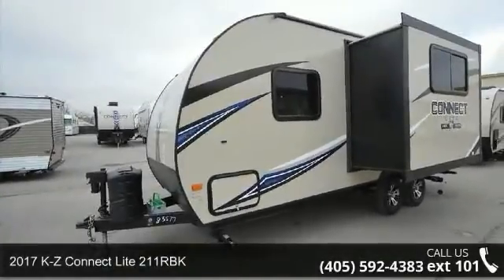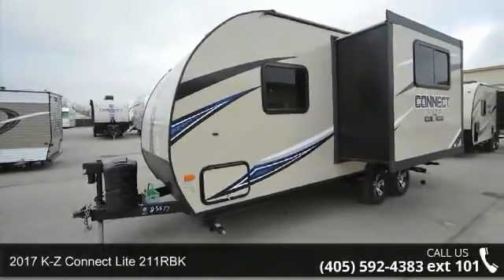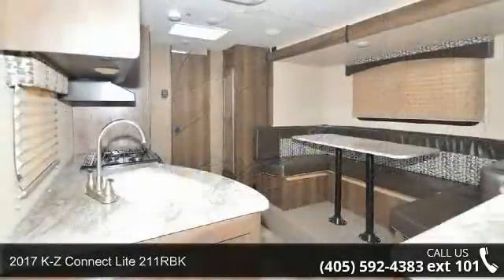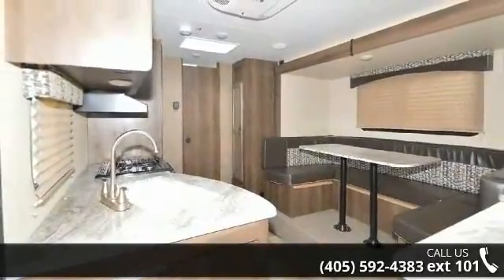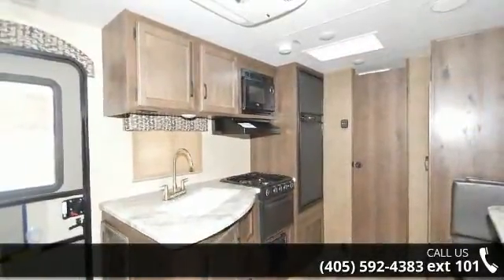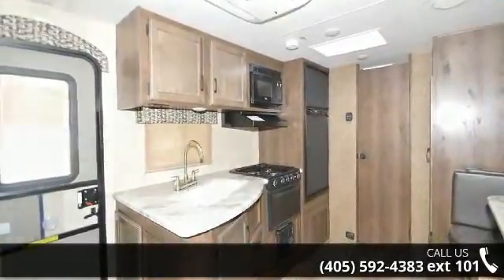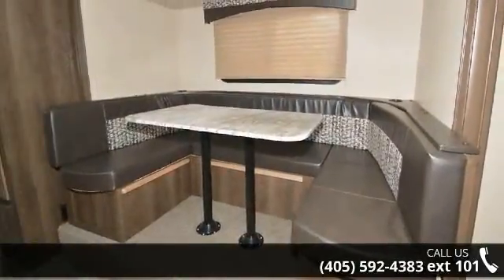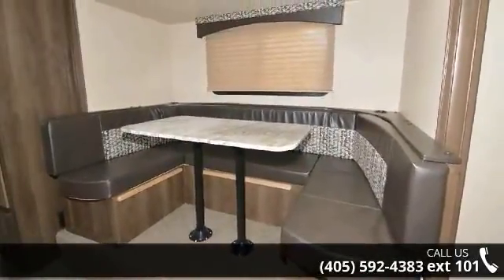2017 K-Z Connect Lite 211RBK - McClain's RV Superstore Ok...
For Sale in Oklahoma City, OK 73127

Youll find yourself reallyconnecting with both nature and your camping party! This ultra-lightweight KZConnect Lite 211RBK is a great travel trailer that will have you up and readyto go on the road in no time. This trailer is builtwith 5/8 tongue andgroove plywood and 3/8 fully walk-on roof deckingwith a 1-piece seamlessroof w/ Super Flex Roofing Material! What an awesome build in a lightweighttrailer! The awesome features continueinto the interior with beautiful dcor, LED Motion sensor lights, and thepleated shades which create a relaxing space to settle in! To your left will bea kitchen that will charm you with all it has to offer like the 3-burner stovetop with oven below, a double door refrigerator, a microwave, and a double bowlsink. If that werent enough, there is ample amount of storage behind theMortise and Tenon cabinet doors.